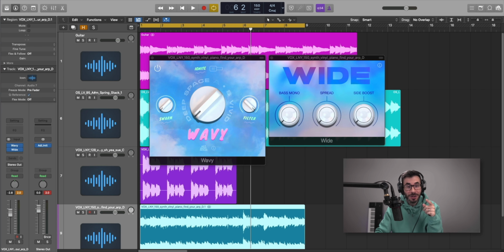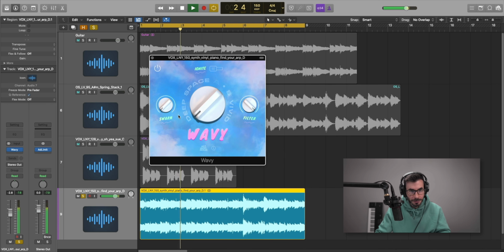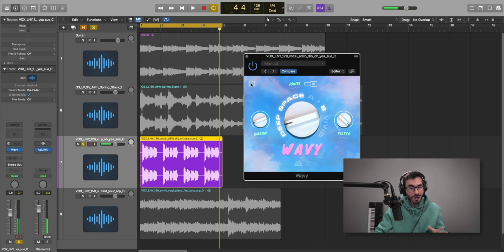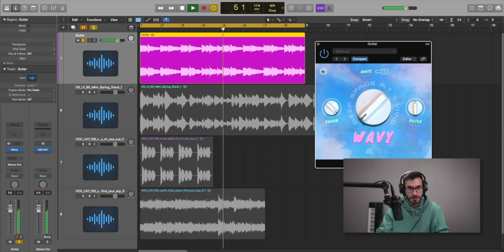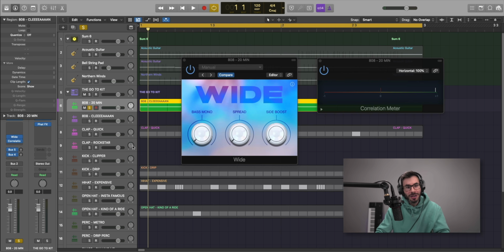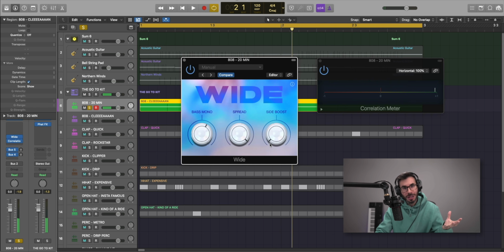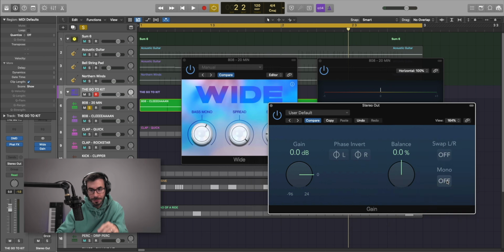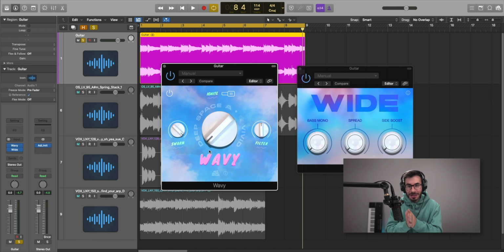The family (of plugins) is growing…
Chapters:
00:00 - Intro/Background and Updates
02:54 - Quick Overview of WAVY/WIDE
03:48 - WAVY on piano sample (layering made easy)
05:50 - WAVY on vocals
06:47 - WAVY on a full loop/sample
08:18 - WAVY on guitars
09:03 - Why WIDE came to be
09:53 - WIDE on 808s
11:38 - Mono compatibility check on WIDE
12:31 - Outro